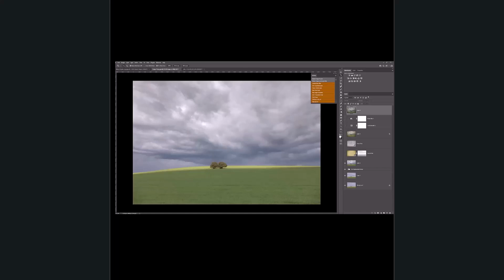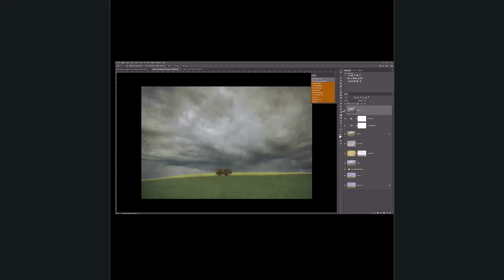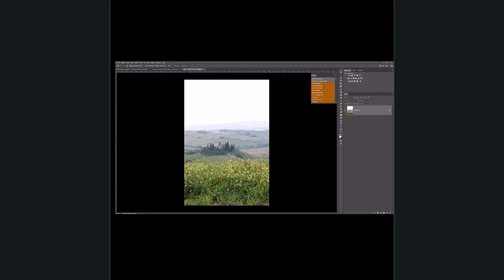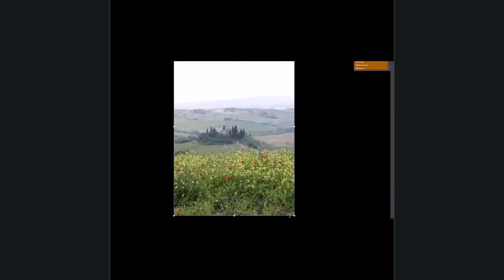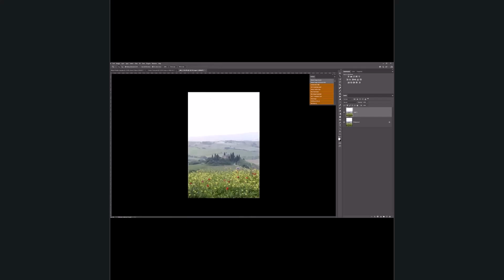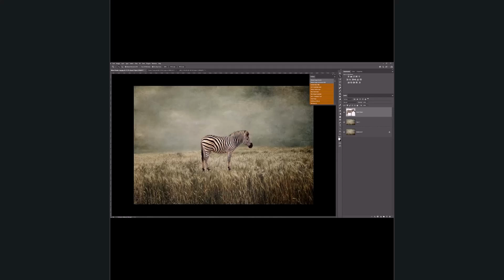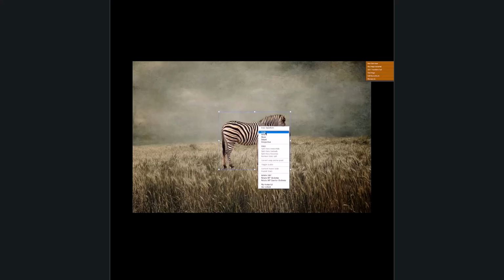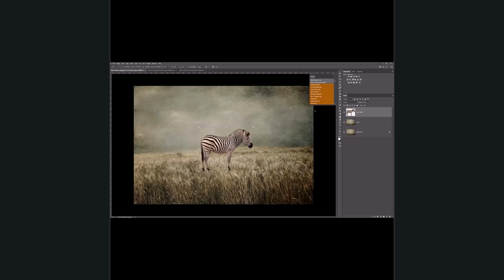Why use the Transform Tool in Photoshop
The Transform Tool is my go to tool when wanting to resize elements, reposition and much more.

SANDRAD IMAGERY
🔸 Imagination Shop - Digital Textures | Digital Assets